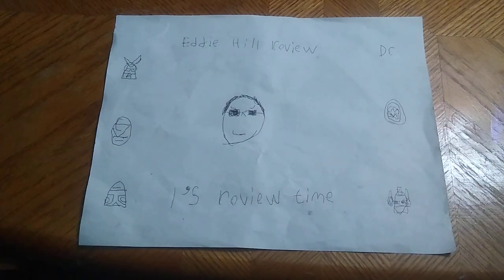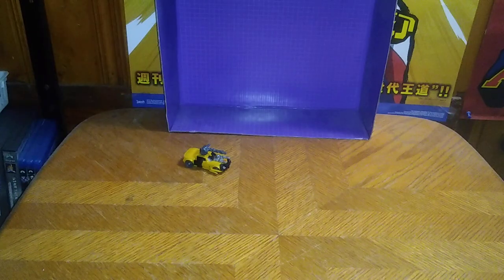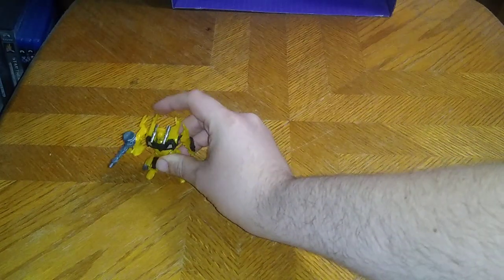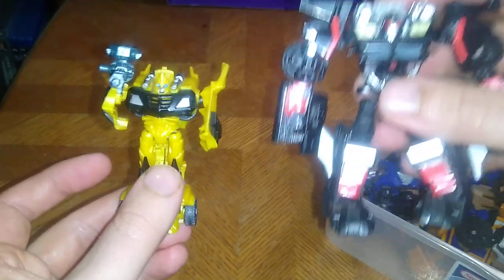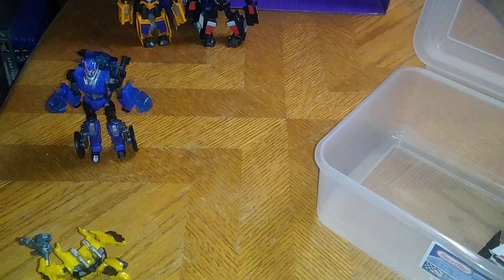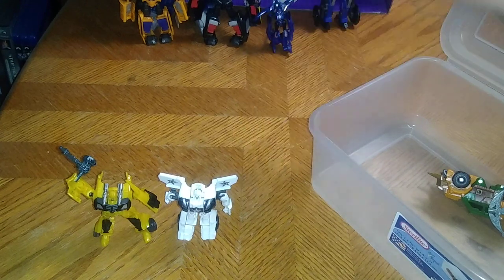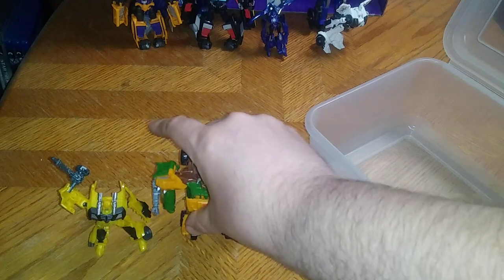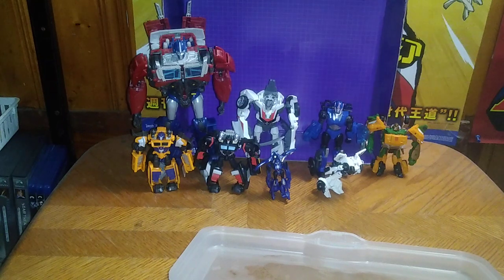RANDOM TRANSFORMERS TUESDAY 7/8/23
EDDIE HILL REVIEWS:  RANDOM TRANSFORMERS TUESDAY  7/8/23